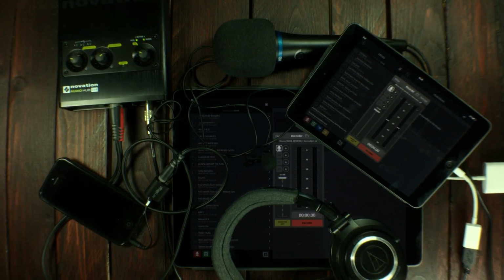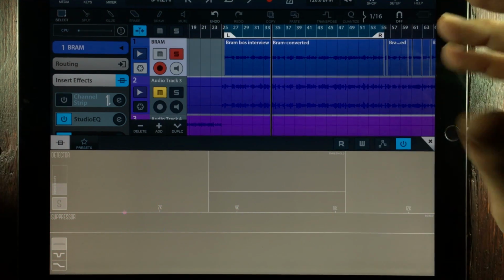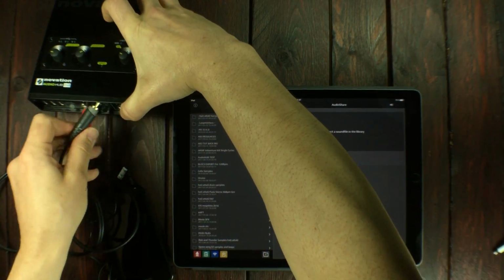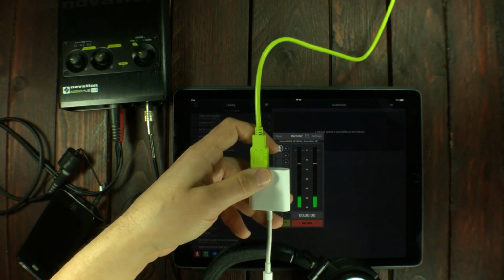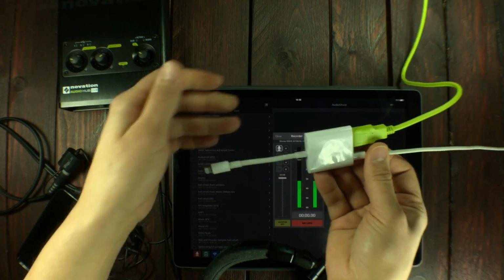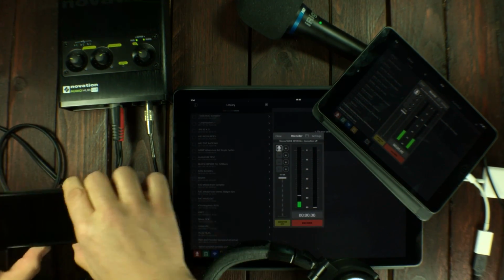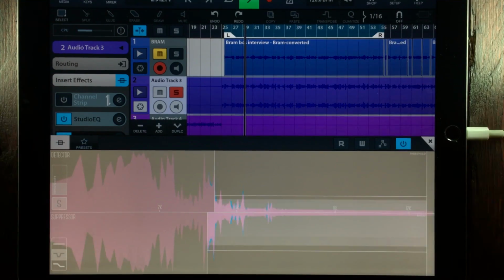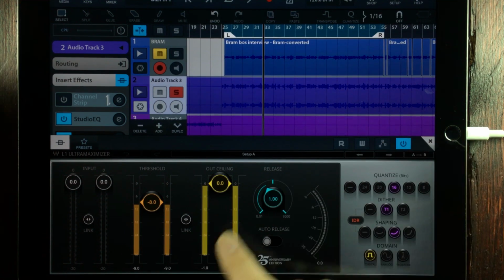How I record interviews with App Developers on iPad and iPhone │ haQ attaQ 275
I've been asked how I record my interviews with app developers and how I've got it all setup. Well the way I do it is overly complicated and there are multiple, easier ways of getting this done. My way involves multiple iDevices, iPad and iPhone, an odd lavalier mic, audioshare and well, check the video and you'll understand what I mean.

This is the first part of a two part mini series on how I make my Skype interviews. This one is all about hardware setup and the second part (link below) is all about making that recorded harshly sounding Skype audio sound good.